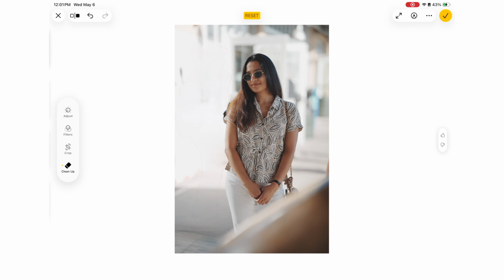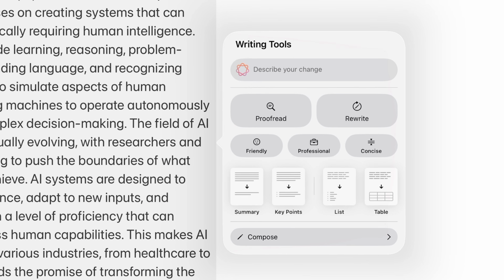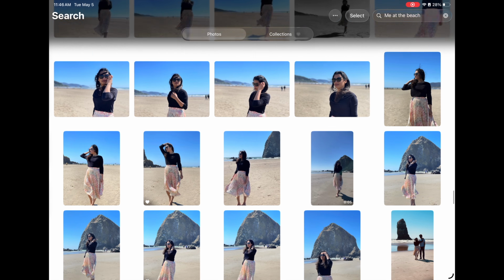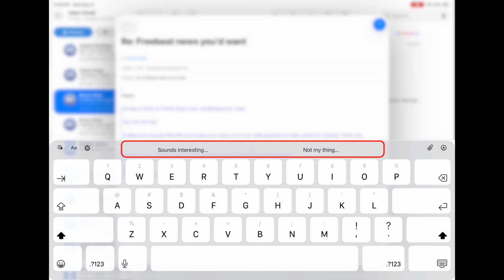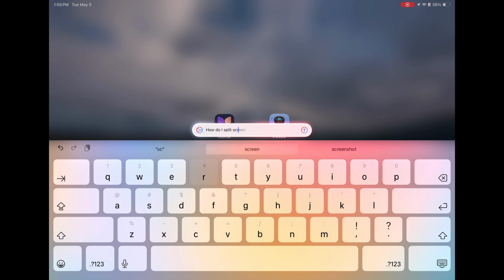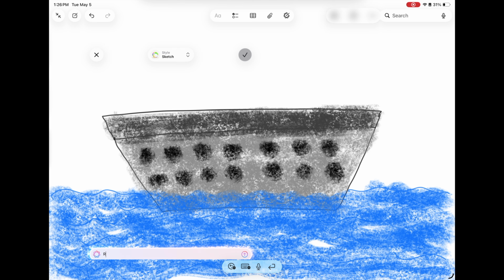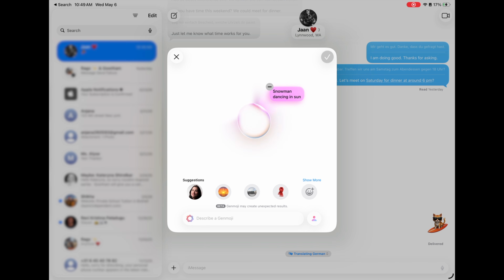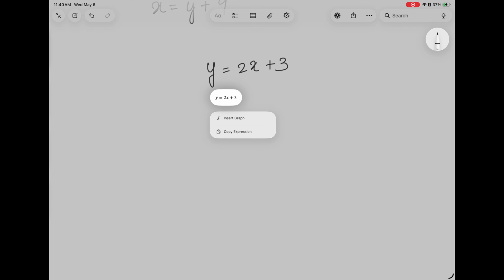11 iPad Apple Intelligence Features YOU MUST KNOW!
Your iPad can remove people from photos, generate custom emoji, translate conversations in real time, and draft full emails — all without downloading a single app. Every feature in this video is already built into your iPad through Apple Intelligence. You just don't know they're there.

In this video, I'm walking you through 11 Apple Intelligence features hiding on your iPad right now — no subscriptions, no extra apps, nothing to install. Just turn on Apple Intelligence in Settings and you're good to go.

Make sure your iPad supports Apple Intelligence and that it's enabled in Settings before trying these out.

⏱️ CHAPTERS
00:00 Intro — Your iPad is hiding all of this
00:32 1.Writing Tools — your built-in AI editor
01:31 2. Photos — Clean Up, search & Memory Movies
02:19 3. Mail — Priority Messages & Smart Reply
02:49 4. Messages — Live Translation & smart search
03:19 5. Siri — finally getting useful (+ ChatGPT)
04:02 6. Smart Script — AI fixes your handwriting
05:00 7. Genmoji — custom emoji on demand
05:46 8. Notes — audio transcription & math solver

❤ Anjana